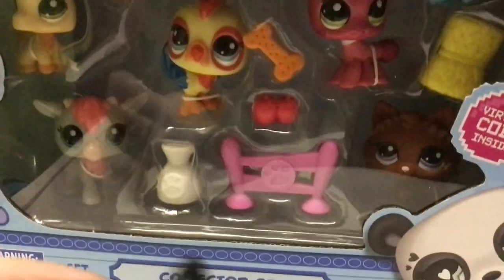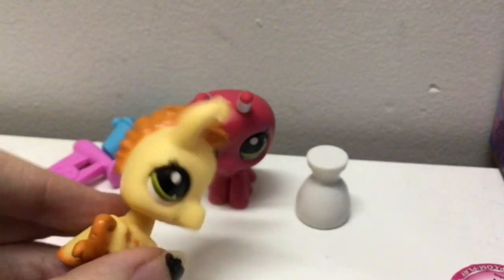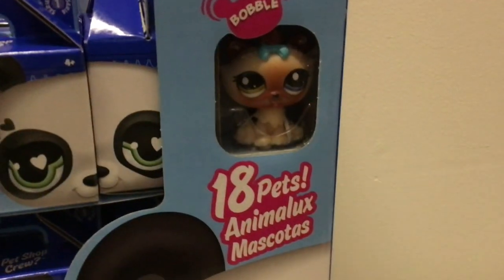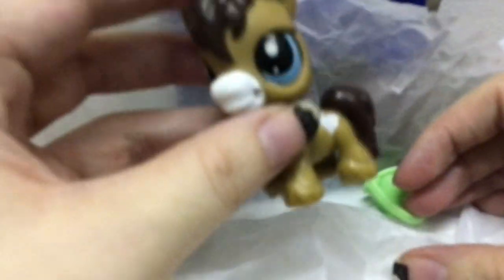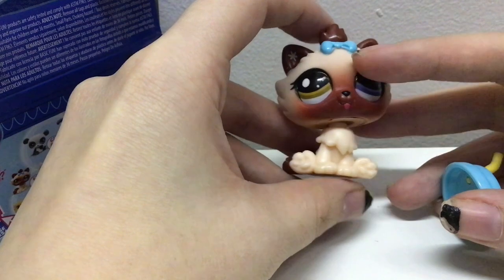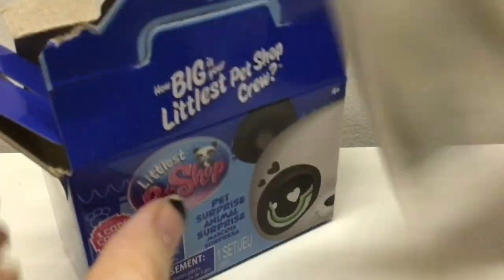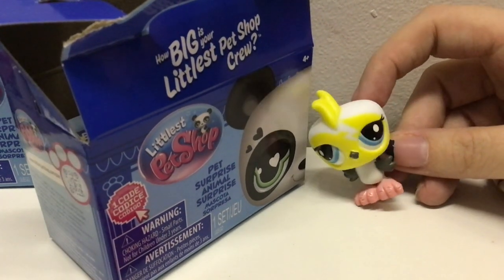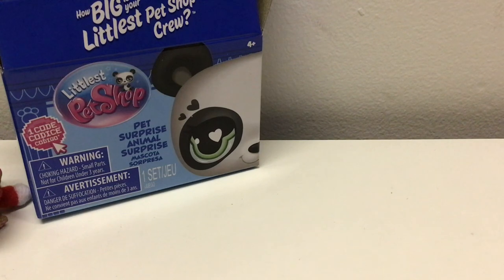Unboxing G7 LPS!